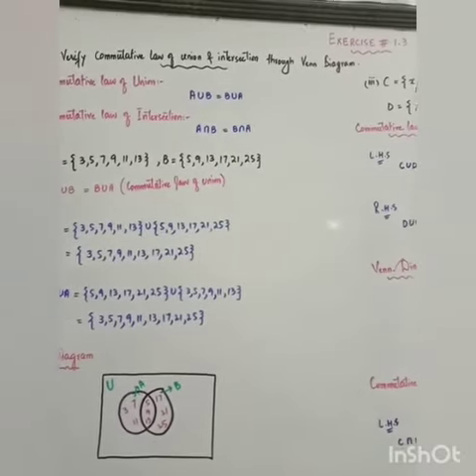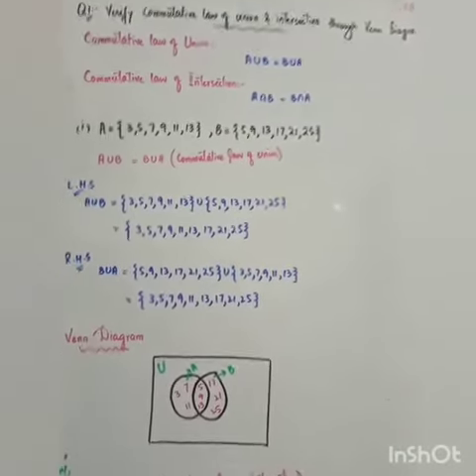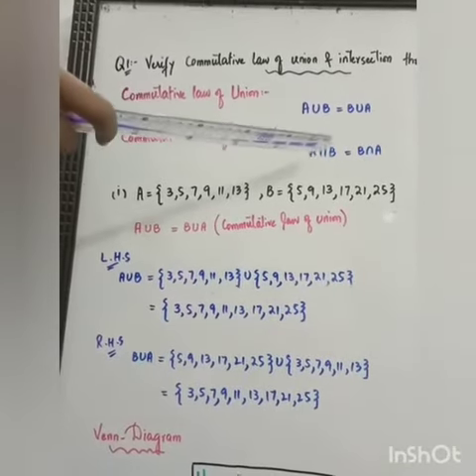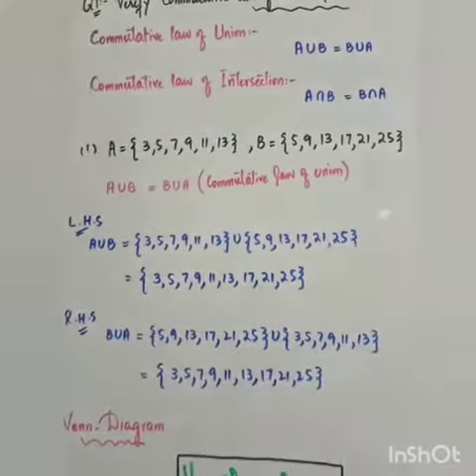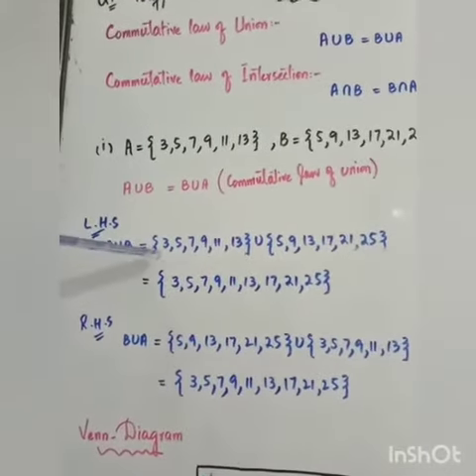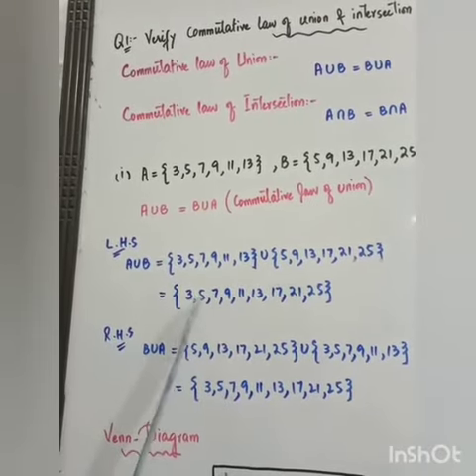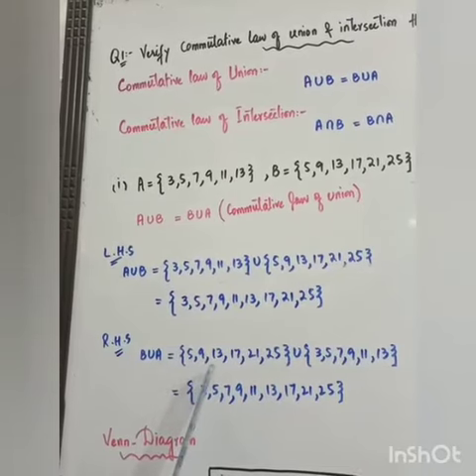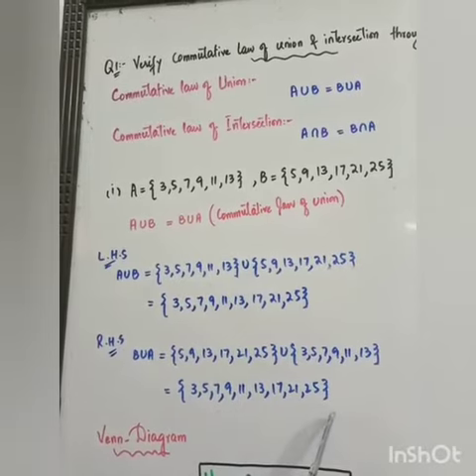Ex#1.3 | Part:1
Grade:8 | Maths | Ch:1